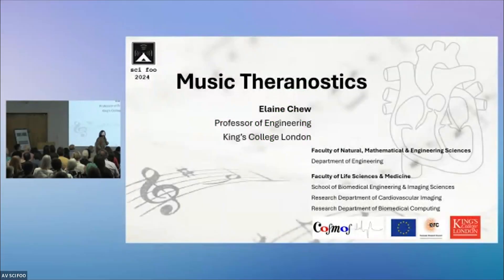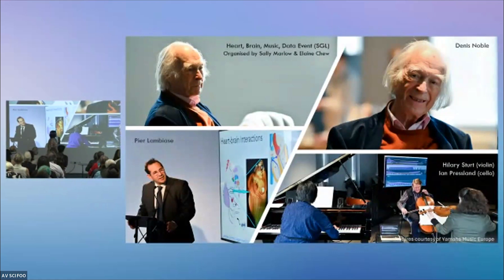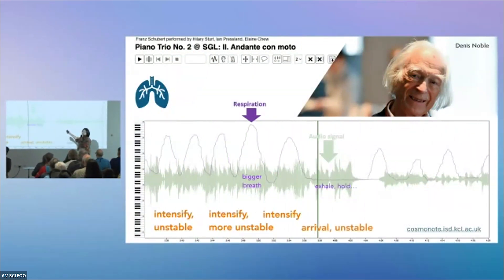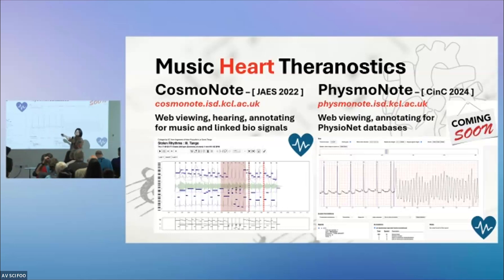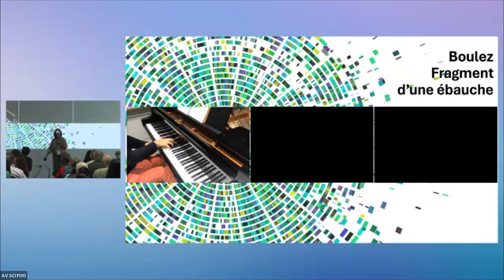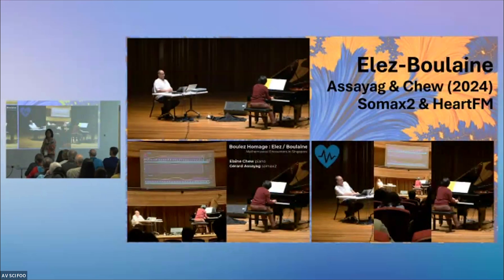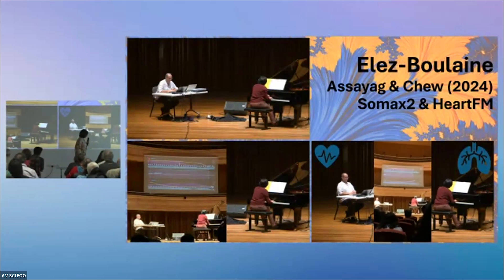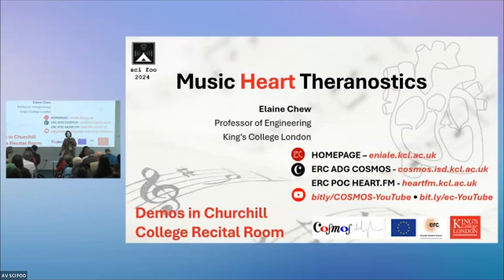Music Heart Theranostics - Elaine Chew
From sonification of arrhythmia ECG to digital music therapeutics, come and see+hear music information research at work in cardiovascular diagnostics and therapeutics.